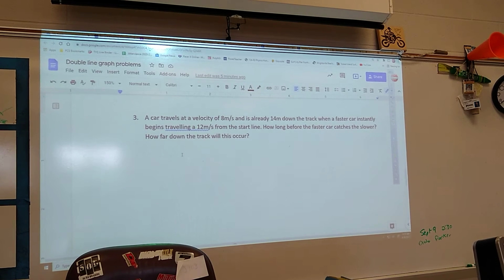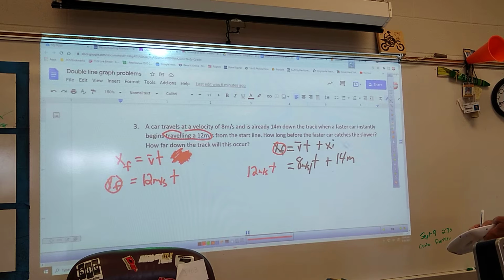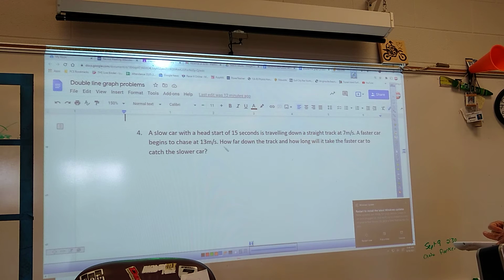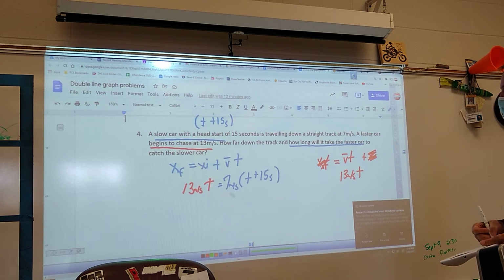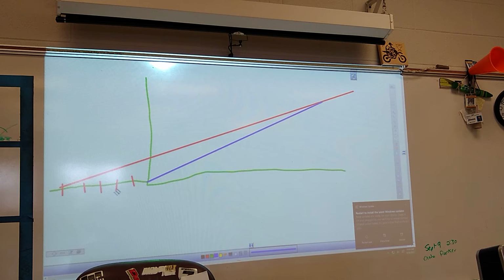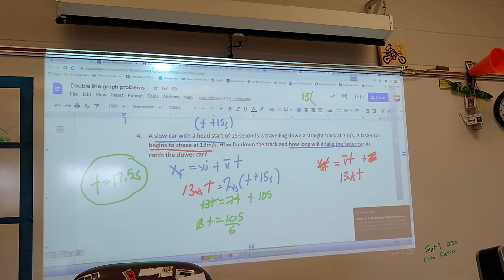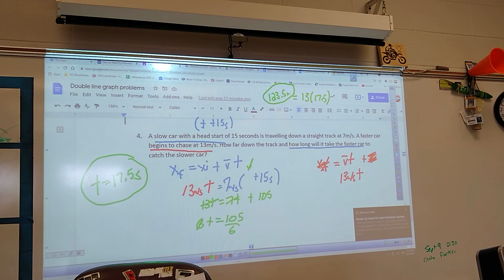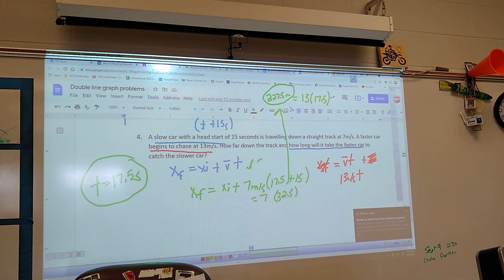time and distance double line graph